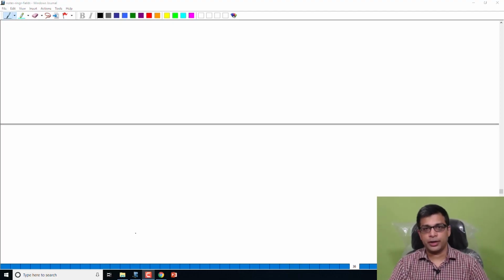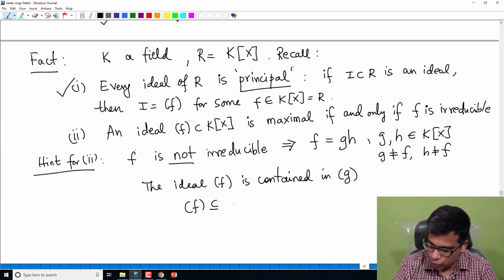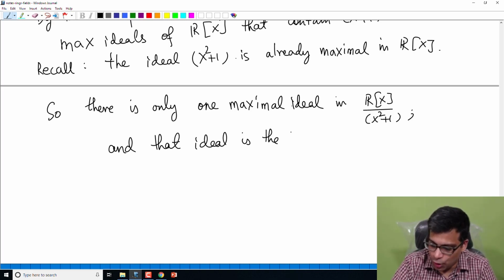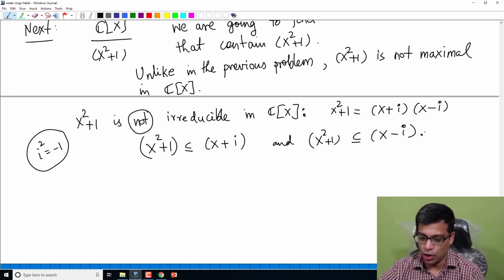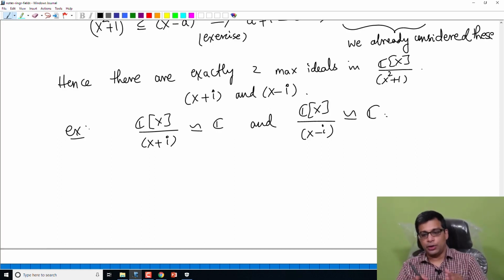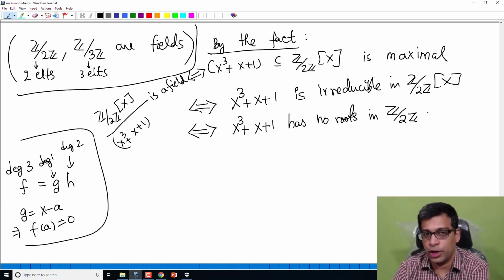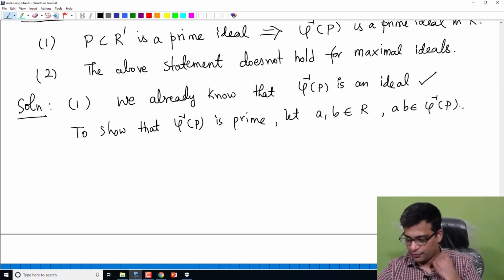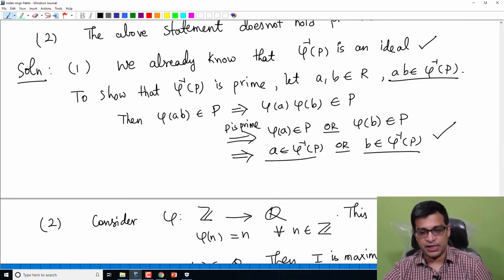Problems 6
Subject : Mathematics